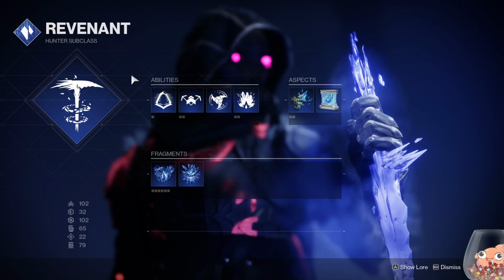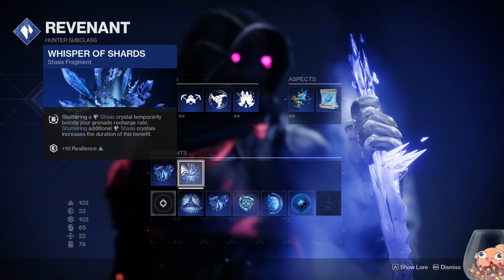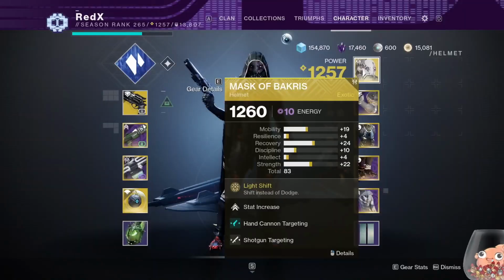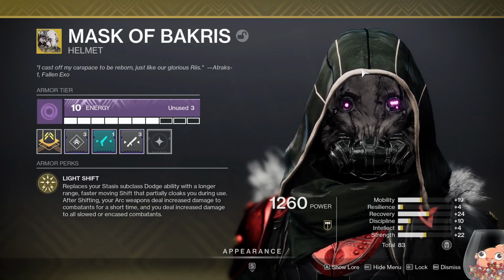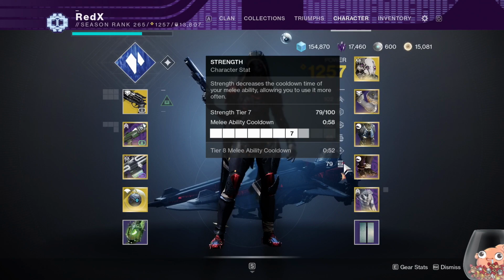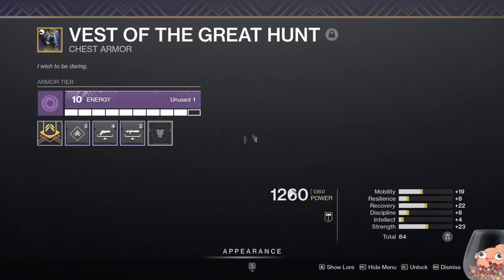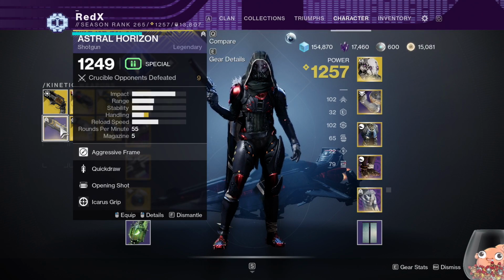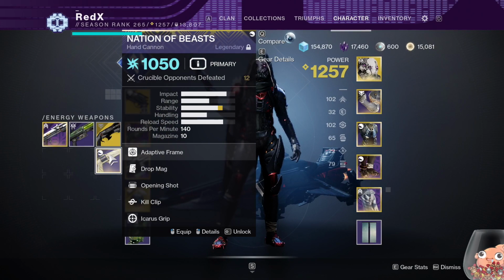Destiny 2 | BEST HUNTER PVP BUILD | Mask of Bakris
My Best Hunter Stasis build featuring Mask of Bakris and some of my favorite weapon options.

Hang out and Discuss Destiny 2 and/or other video games.